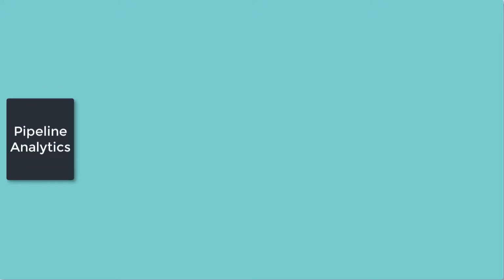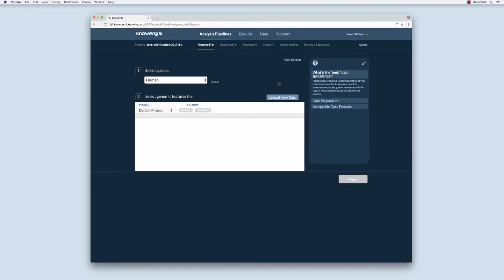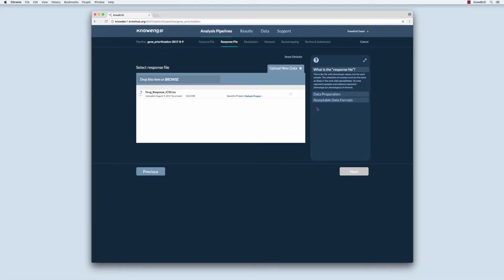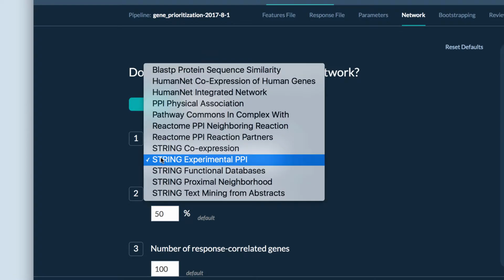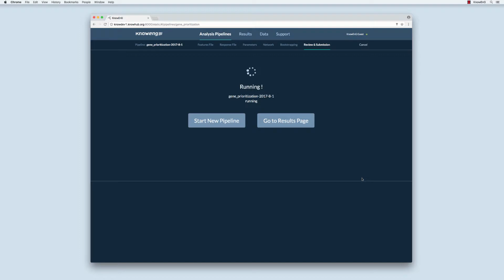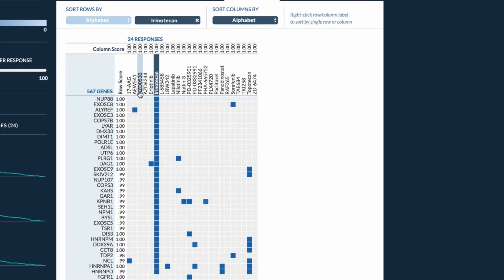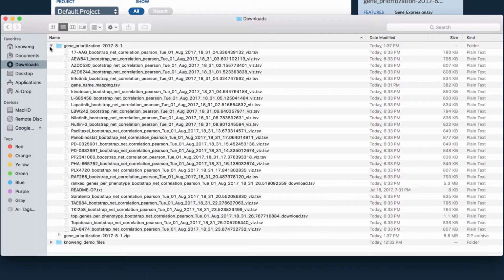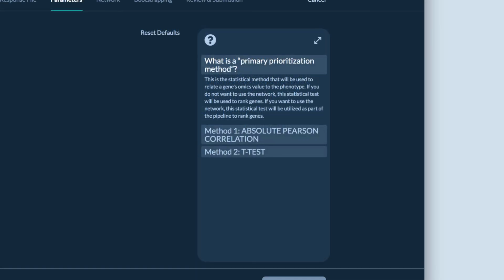Gene Prioritization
Table of Contents:
00:05 Gene Prioritization Pipeline: Introduction
01:02 Starting a Pipeline
01:32 Data Selection: Genomics Features File
02:29 Data Selection: Response File
03:01 Setting Parameters
03:31 Knowledge Network
04:30 Bootstrapping
04:42 Review and Submission
05:43 Results
06:29 Viewing Results
07:45 Downloading Results
08:53 Support Section